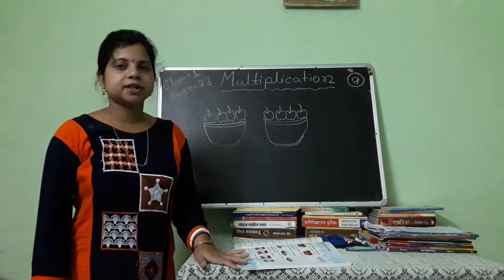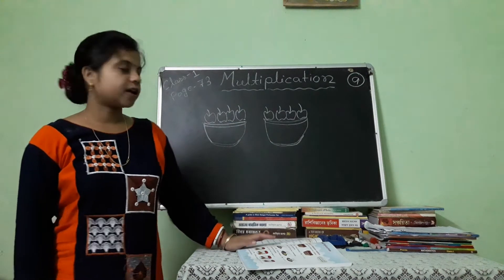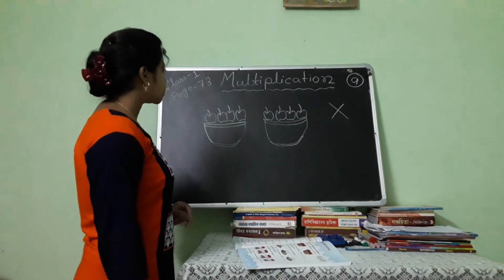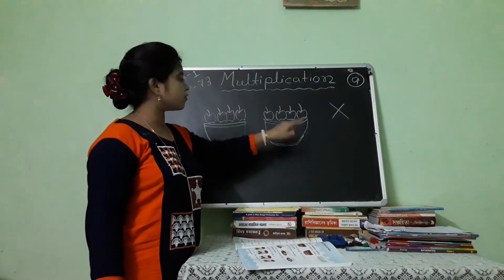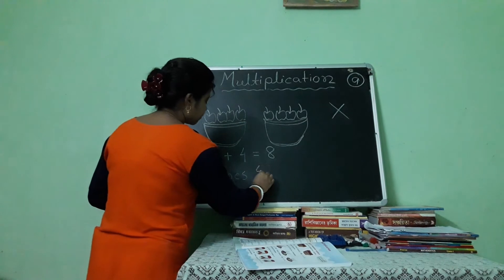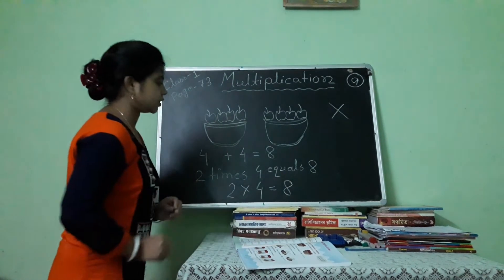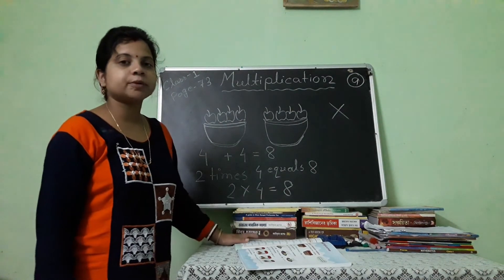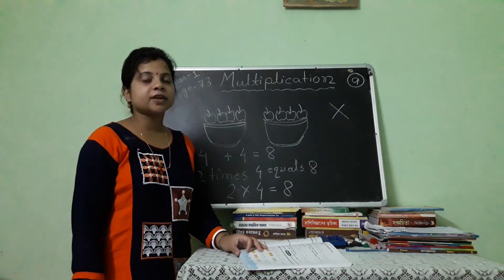Class- 1, Subject ‐ Mathematics ,Page- 73.